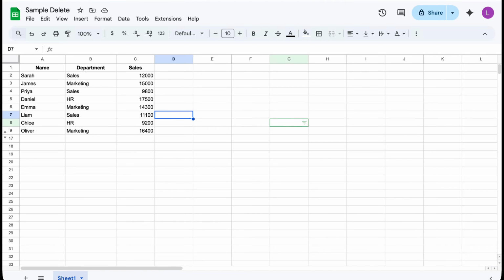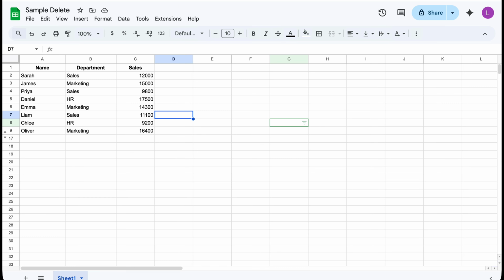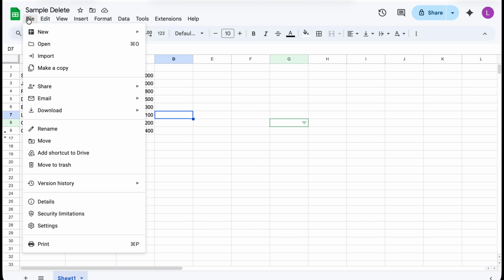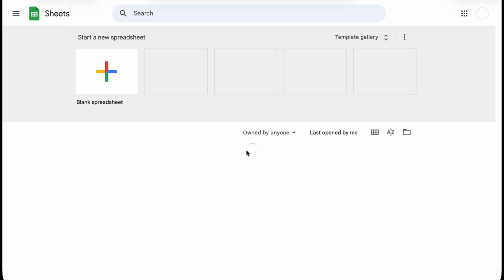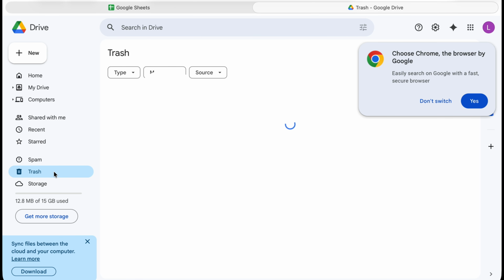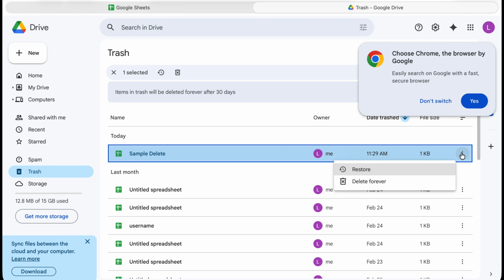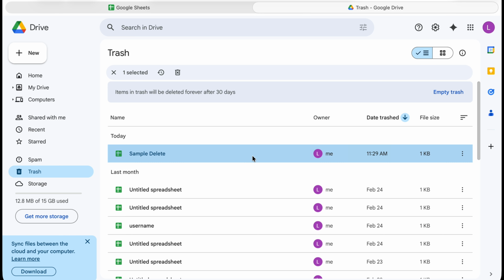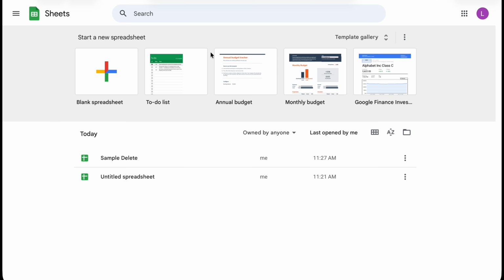How To Recover Deleted Google Sheets or TRASHED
In this video tutorial, we’re going to go through How To Recover Deleted Google Sheets or TRASHED.